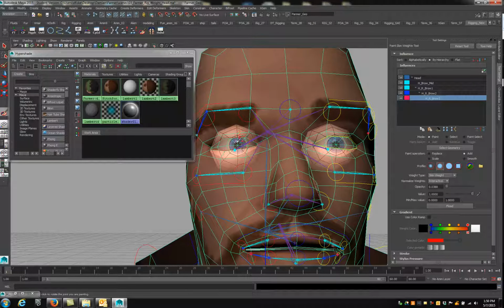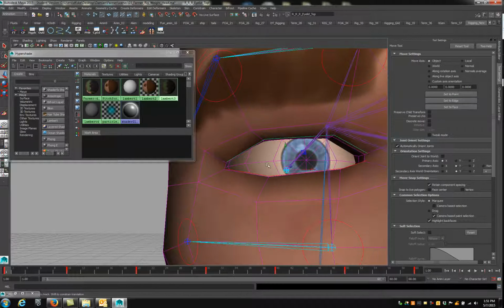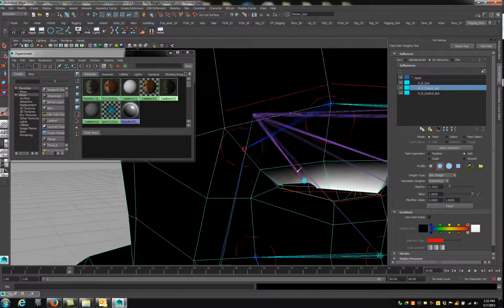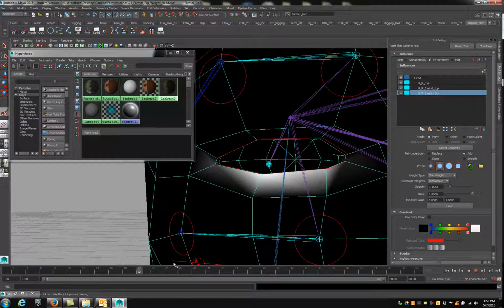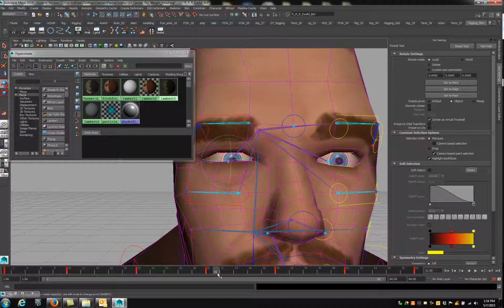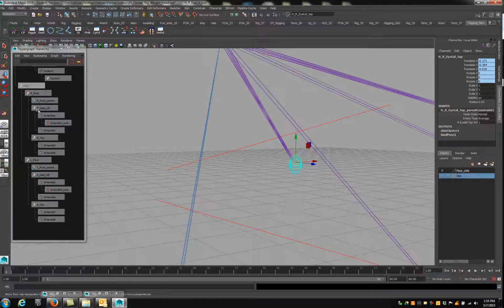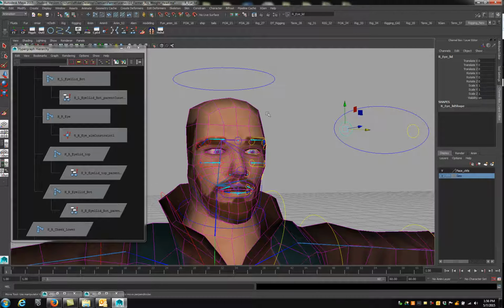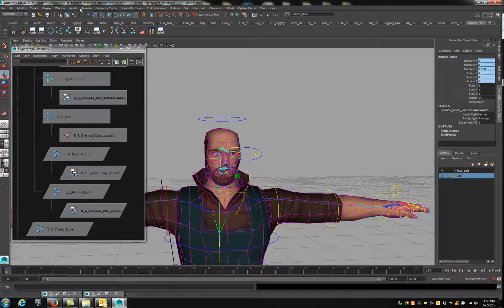34 Weight Eye Lids and Eyes Aim Eyes